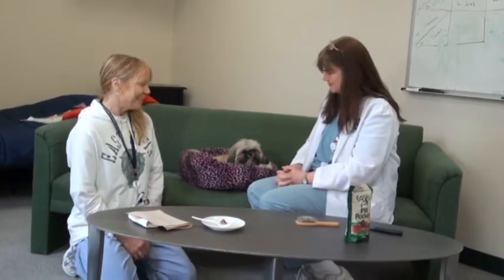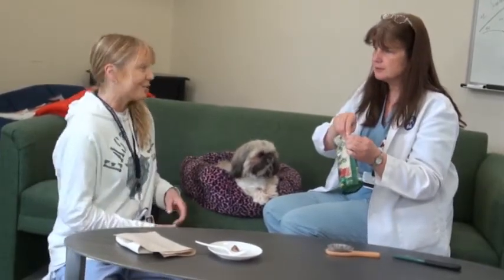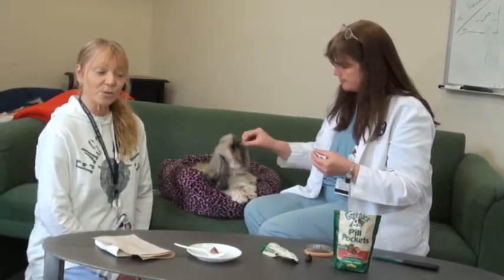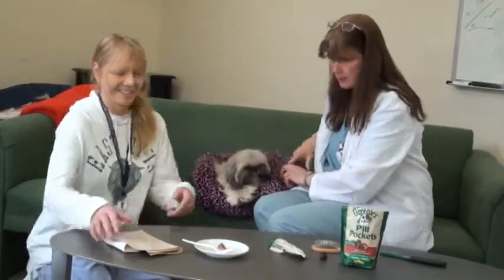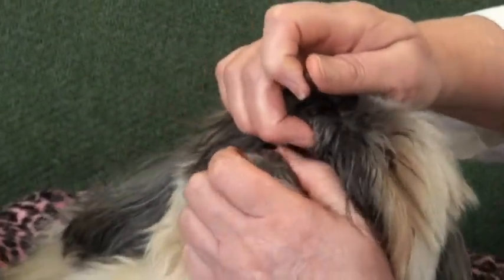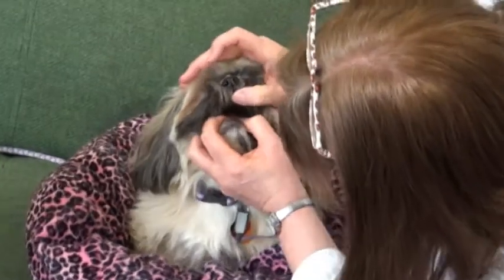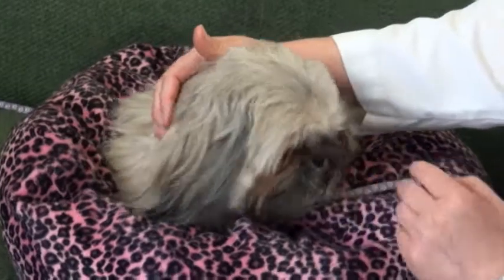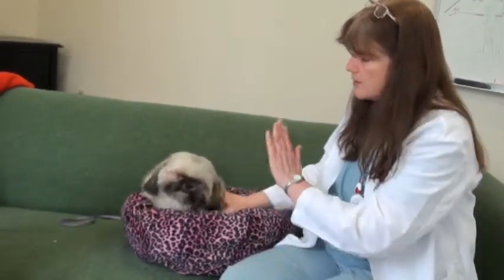How to Give your Pet a Pill at Home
Staff members at the Foster Hospital for Small Animals demonstrate how to give your dog or cat a pill prescribed by your Veterinarian.